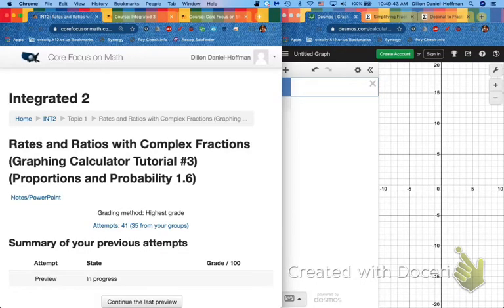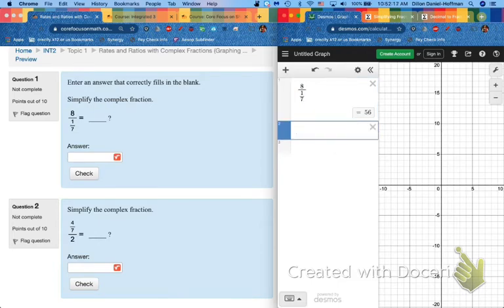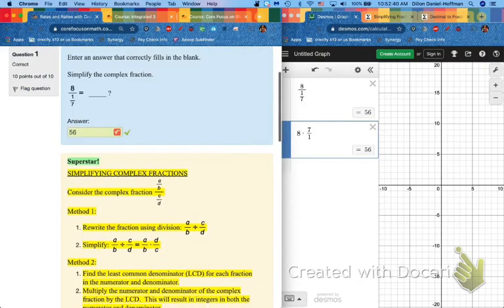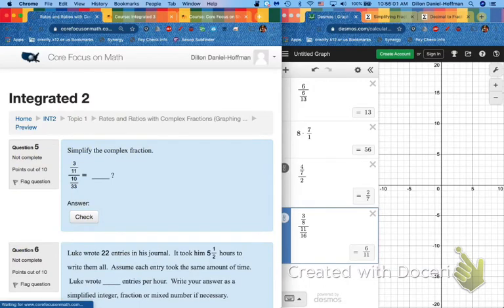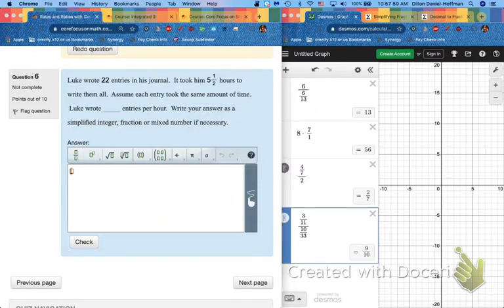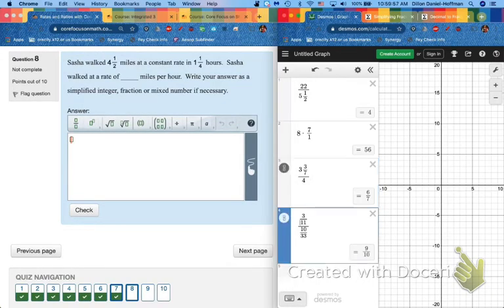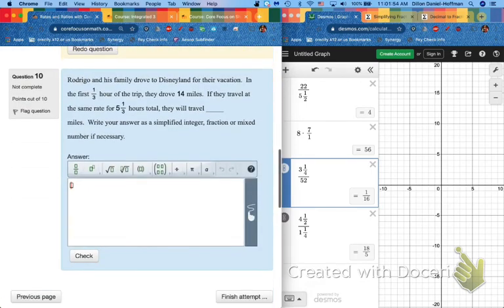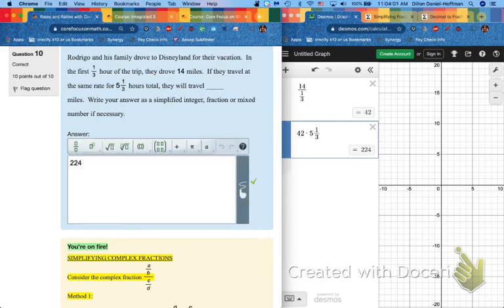Integrated 2 - Rates and Ratios with Complex Fractions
This is a tutorial video for my Integrated 2 students to help them complete the Core Focus Classroom Assignment entitled "Rates and Ratios with Complex Fractions."